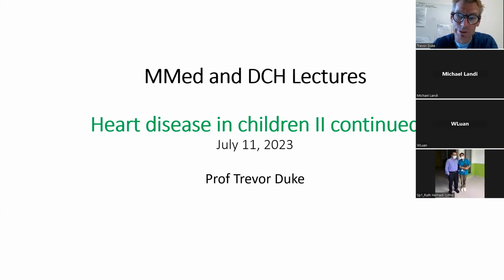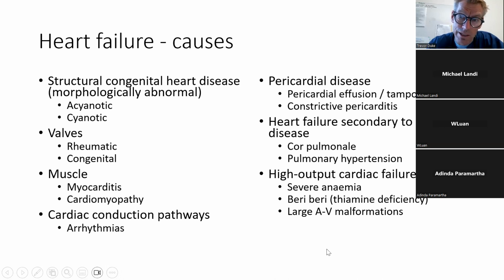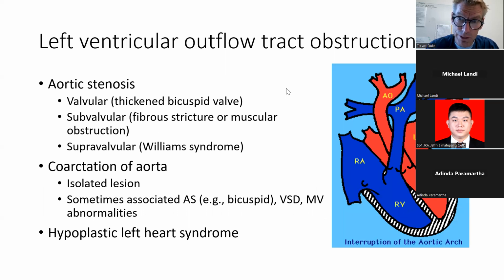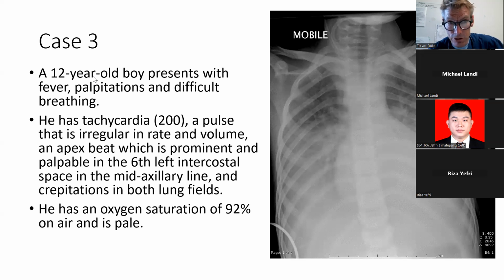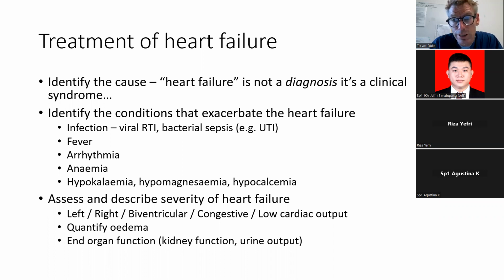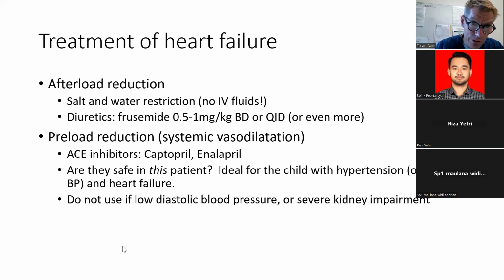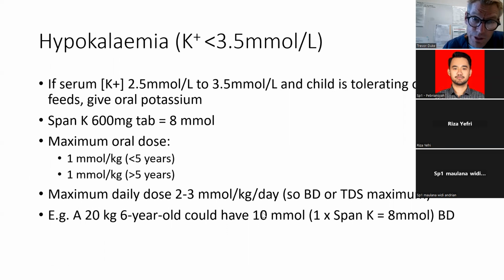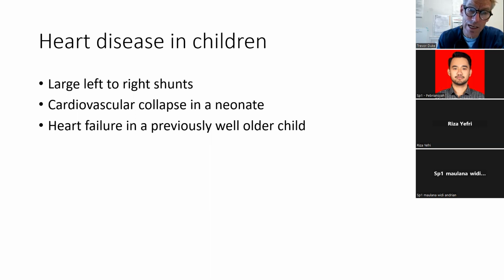2023 18 Heart disease in children II part b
The continuation of teaching sessions on paediatric cardiology, last week we talked about left to right shunts (VSD, ASD, PDA, AVSD).  This session completes the discussion of the causes of heart failure at different ages, including the newborn who is well at birth then collapses with cyanosis and shock, and the older child who develops heart failure.  It is important to know the causes of heart failure at different ages, their clinical features and cardiac and non-cardiac differential diagnosis.  And we discuss the treatment of heart failure at different ages.